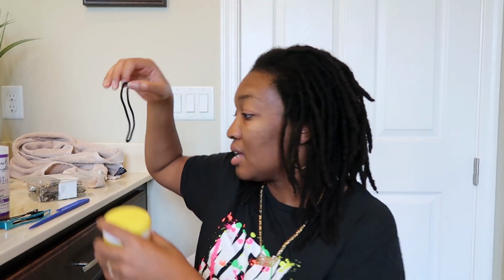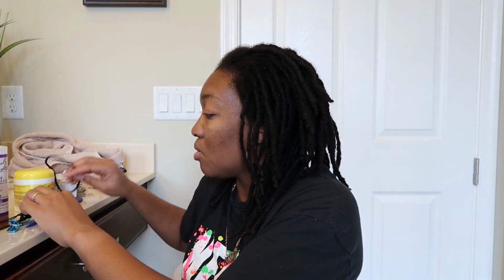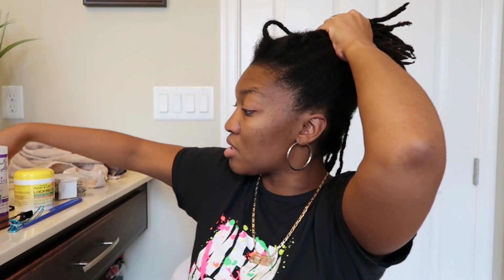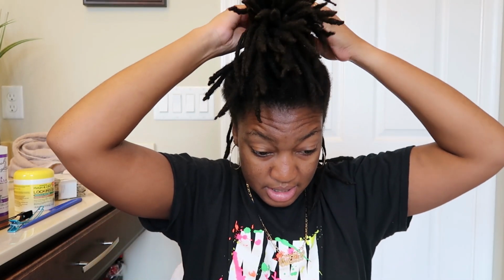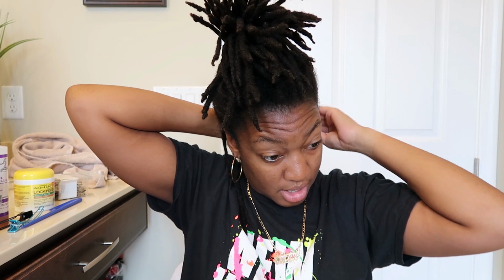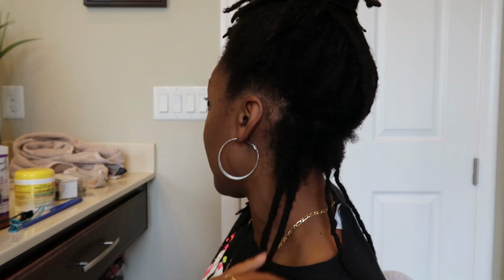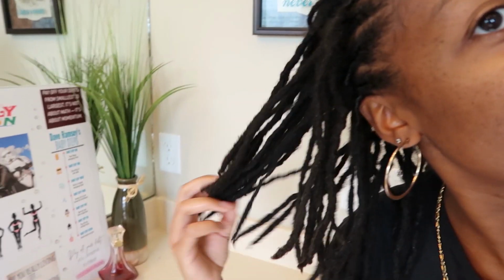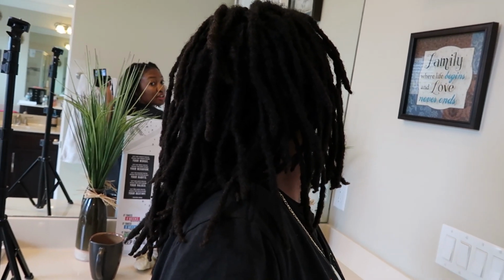WASH & RETWISTING MY LOCS | MY LIFE STORY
📍OPEN FOR UPDATES

SC:Day2DayDavis

Please check here often as there will be new info updated in this section regularly. Thanx -K

WHEN DID YOU START YOUR LOCS?

WHAT IS YOUR HAIR TYPE?
-4C

WHAT METHOD DID YOU USE TO START YOUR LOCS?
-Comb Coils

PLEASE COMMENT OR MESSAGE ME WITH ANY QUESTIONS
TWEET/INSTA/SNAP @DAY2DAYDAVIS

This channel will also consist of WEEKLY LOC UPDATES, MONTHLY LOC UPDATES, GENERAL LOC HAIR CARE MAINTENANCE, and NATURAL LOC HAIR CARE PRODUCTS.

And now these three remain : Faith, Hope, and Love. But the greatest of these is LOVE  (1 Corinthians 13:13)